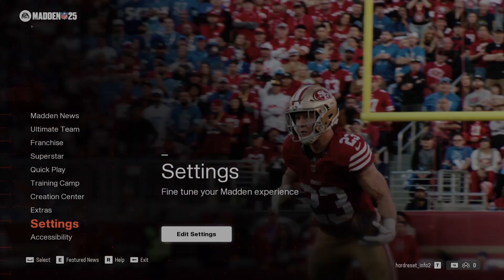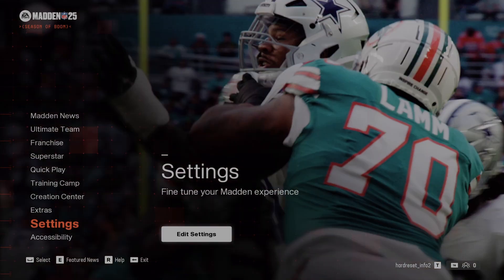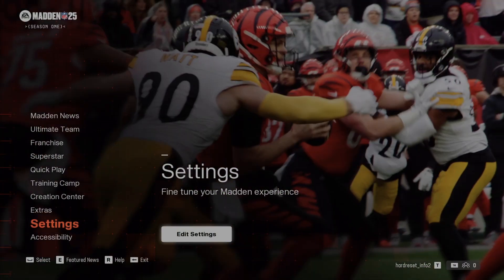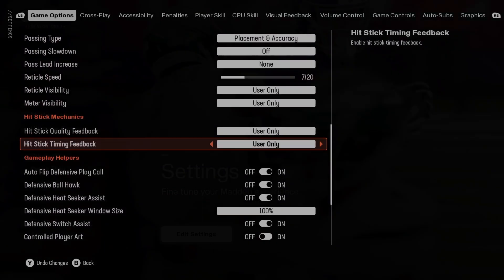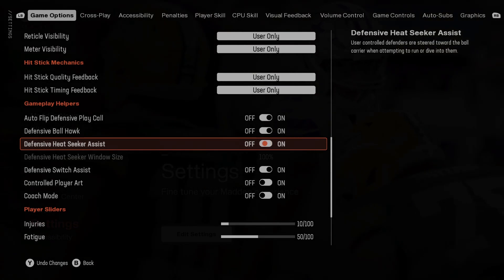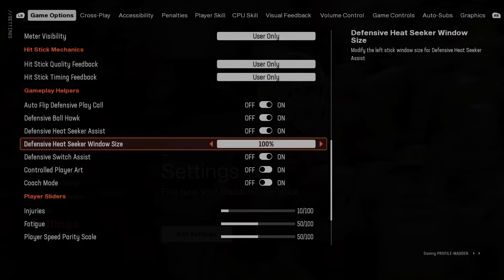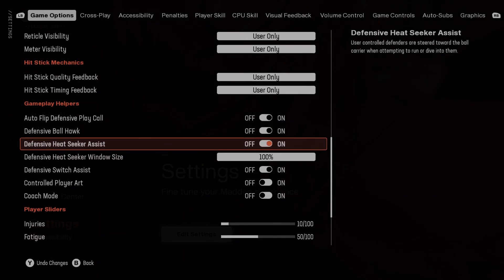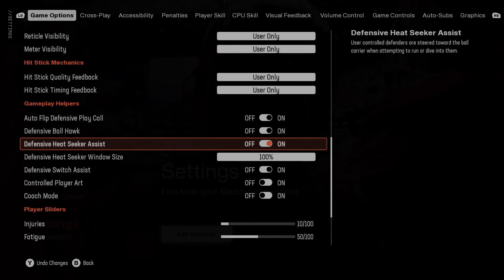Madden NFL 25: Enable or Disable Defensive Heat Seeker Assist - Improve Your Defensive Play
Looking to take control of your defensive game in Madden NFL 25? Adjusting the Defensive Heat Seeker Assist feature can help you fine-tune your gameplay strategy. Whether you want to enable this feature for automatic help in tackling or disable it for manual control, this guide will walk you through the steps to customize your defensive settings and improve your gameplay experience.

How do I enable Defensive Heat Seeker Assist in Madden NFL 25?
How can I disable Defensive Heat Seeker Assist in Madden NFL 25?
How to adjust defensive aids and optimize your gameplay in Madden NFL 25?